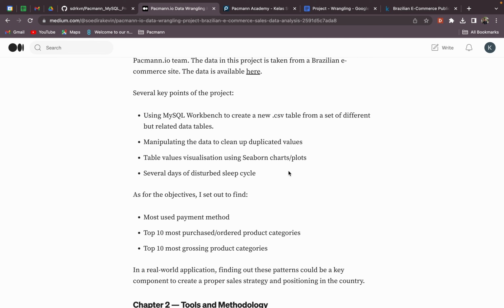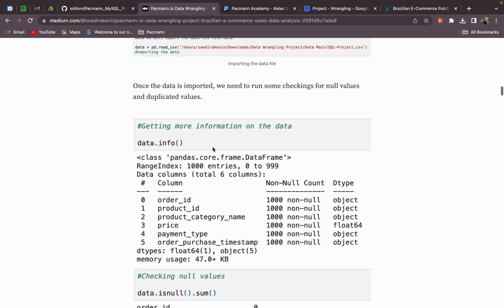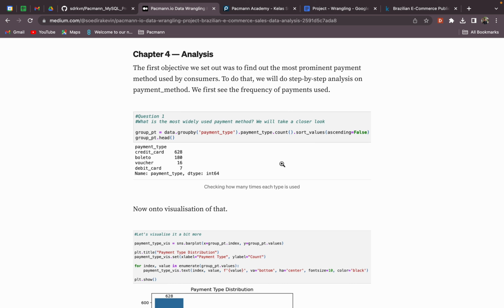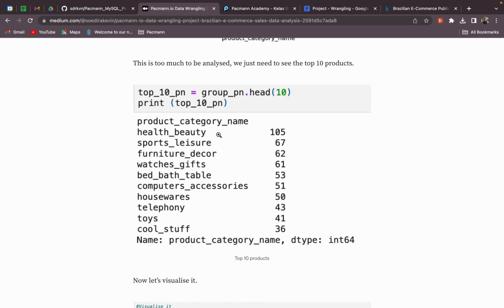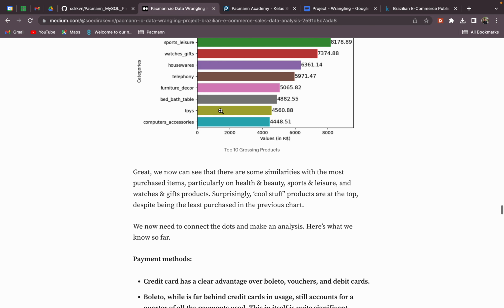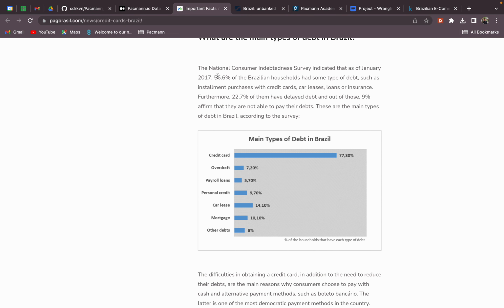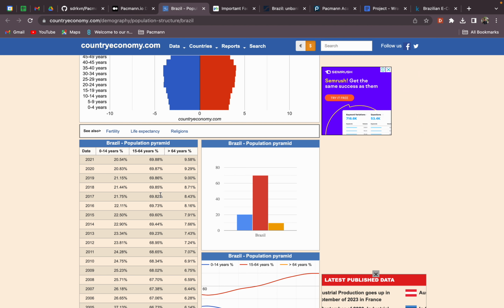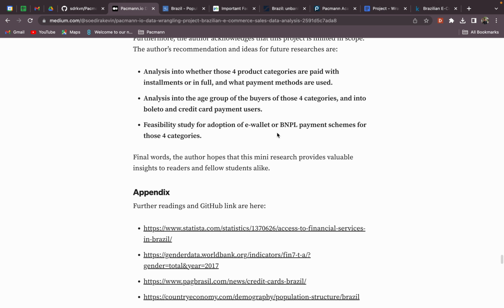Data Wrangling and SQL Pacmann.io - Brazilian E-Commerce Data Analysis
This is the video section of the final project for Data Wrangling and SQL